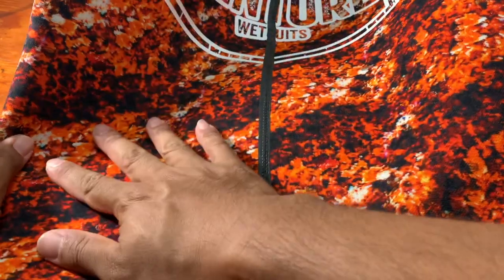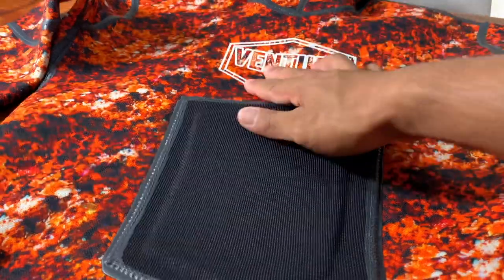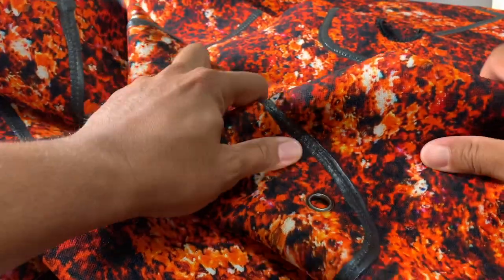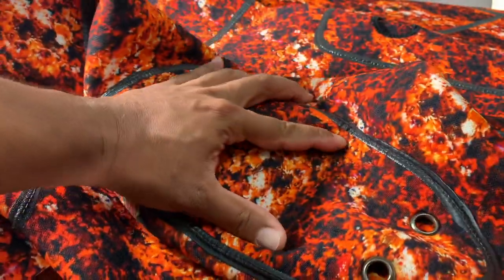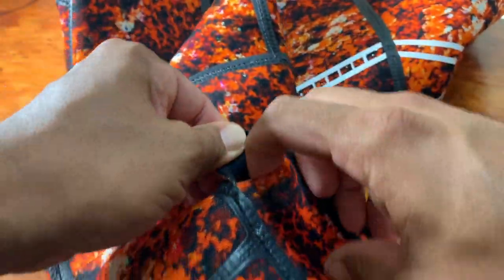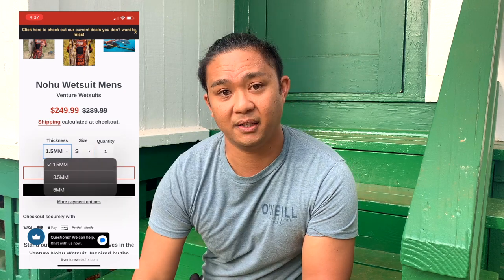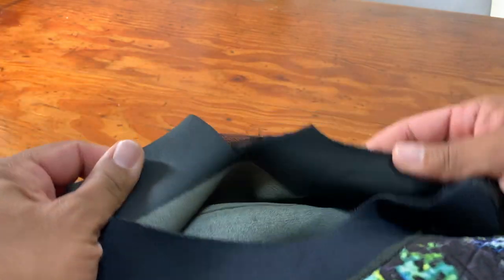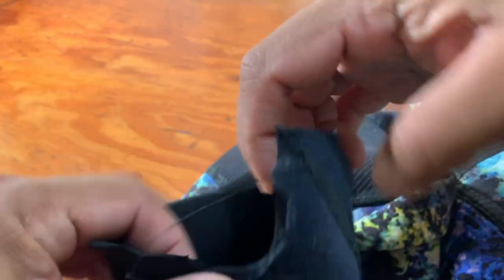Venturewetuits Nohu Suit Review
Like most of you that pre ordered Venturewetsuits New Nohu Suit, I've been waiting patiently and finally, it has arrived. Lets dive into the new features of the new styled suits compared to the older and lets see what I think.  For those of you that have pre ordered the suit and have gotten theirs in, lmk what y'all thoughts and opinions on the suit is. Hope you enjoy this video!